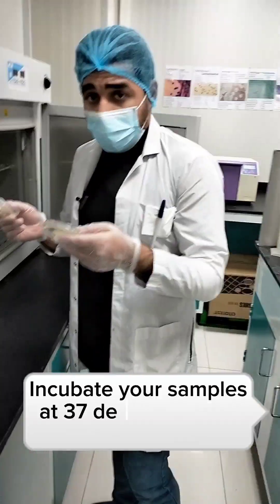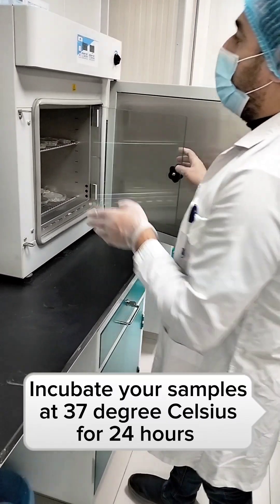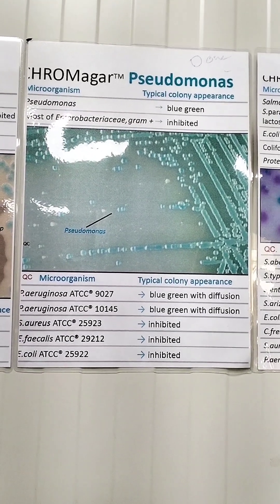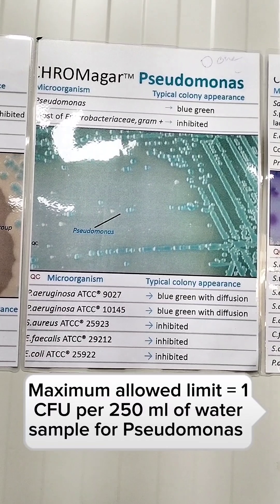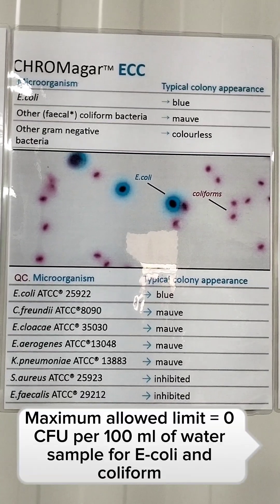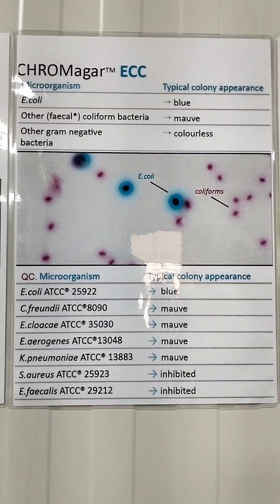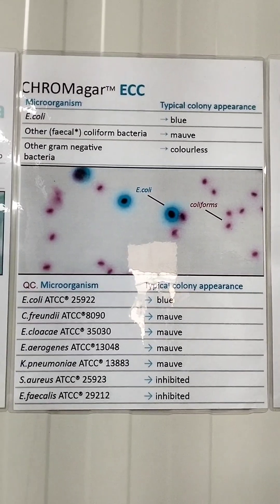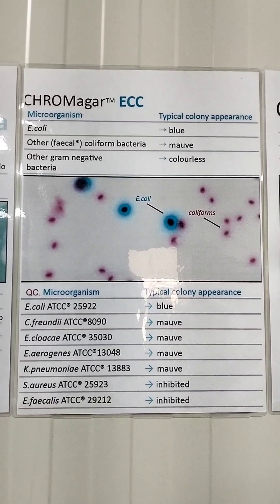Microbiological Analysis of water by using the Membrane Filtration (MF) Technique.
👉🏻 Enumeration of Pseudomonas Aeruginosa and ECC (E-coli and Coliforms) from the drinking water sample.

Must watch and share if you find it helpful ☺️